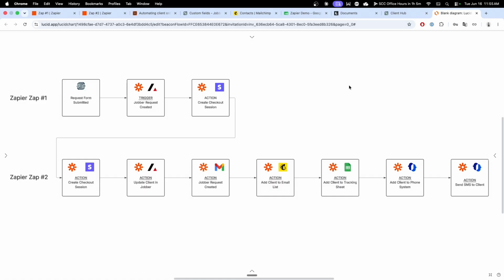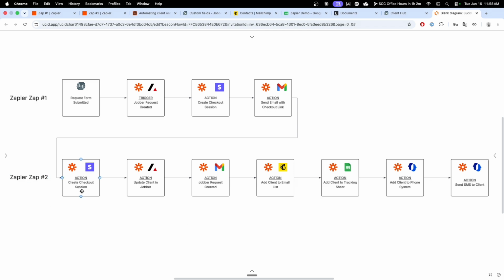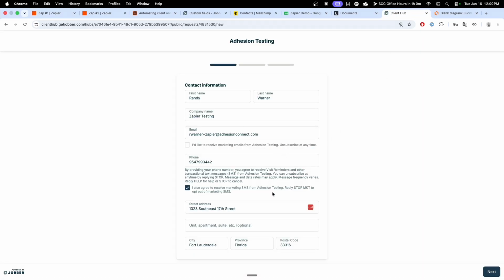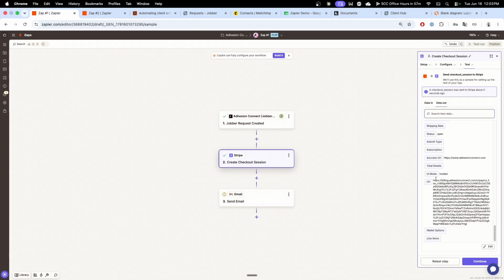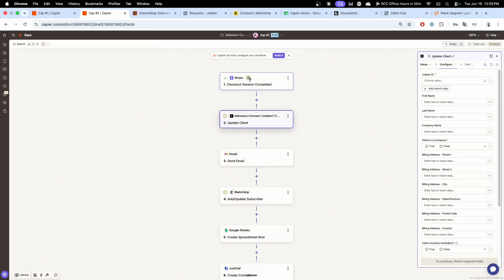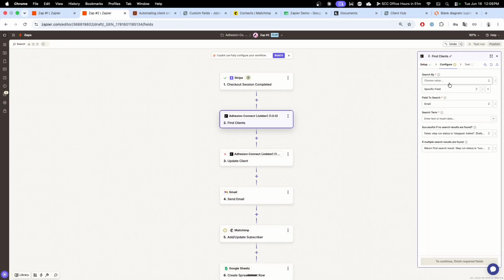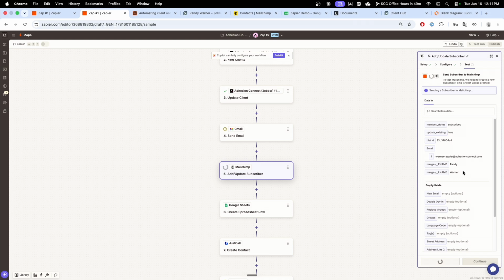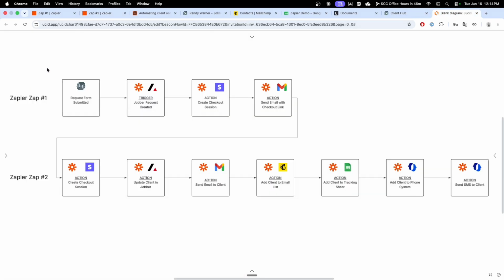Automate Client Onboarding with Jobber, Stripe, and Zapier (Full Walkthrough)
This is one of the most complete client onboarding automations you can build on Jobber — and it runs entirely without manual input once it's set up.

0:00 Introduction & what we're building
1:24 Visual workflow overview — two Zaps explained
3:45 Zap 1: Jobber request form submitted → Stripe checkout session created
7:30 Sending the Stripe checkout link via email automatically
10:15 Zap 2: Stripe payment completed → find and update the Jobber client
13:00 Sending a welcome email after payment
14:45 Adding the client to Google Sheets for tracking
16:10 Adding the client to your phone system (JustCall)
17:04 Sending an automated SMS confirmation to the client
18:02 Full recap of both Zaps
19:10 Closing thoughts — start simple, build from there

A Jobber user wanted to automate their entire client onboarding experience. In this video we build it from scratch across two Zaps — covering the full journey from a client submitting a Jobber request form through to payment confirmation, CRM update, email, tracking sheet, phone system, and SMS.
What's covered:

Zap 1 — Jobber request created → Stripe checkout session → automated email with payment link

Zap 2 — Stripe payment completed → find Jobber client → update client record → welcome email → add to Google Sheets → add to phone system (JustCall) → send SMS confirmation
Adhesion Connect is used for the Jobber triggers and actions in both Zaps — specifically for working with custom fields that Jobber's native Zapier integration doesn't expose.
You don't have to build all of this at once. Start with one or two steps and add more as your systems grow.